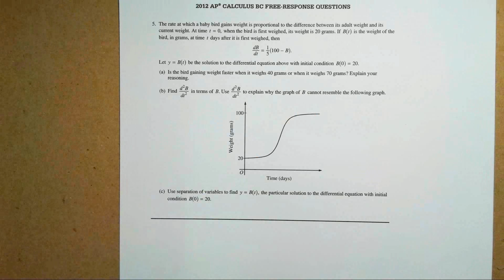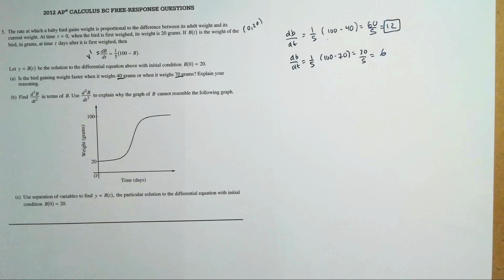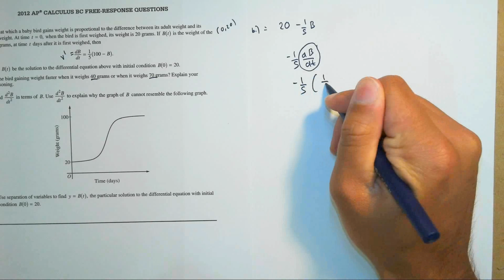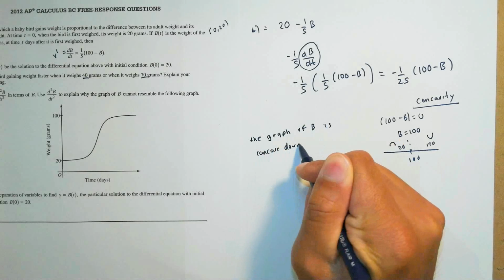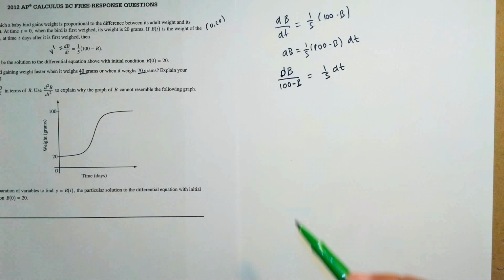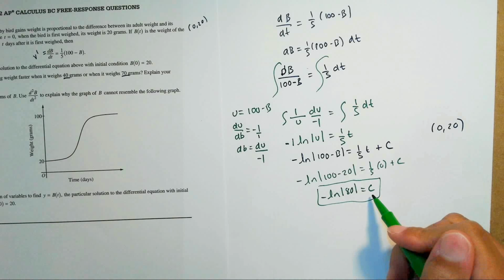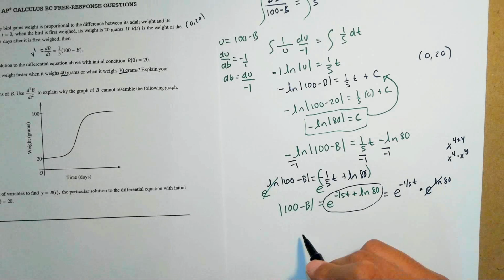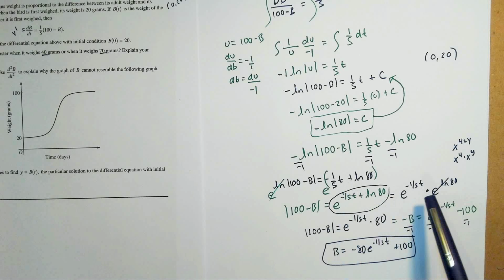2012 AP Free response question 5